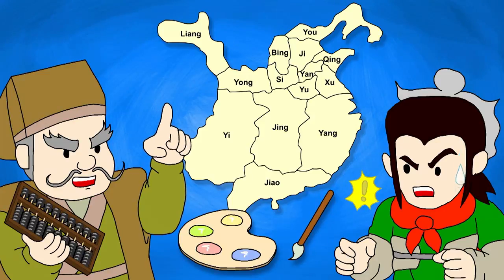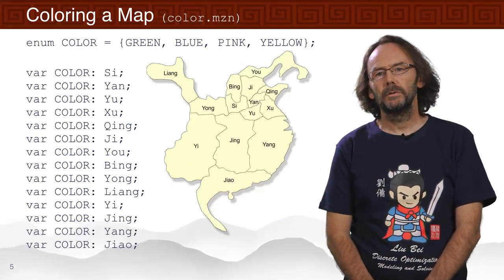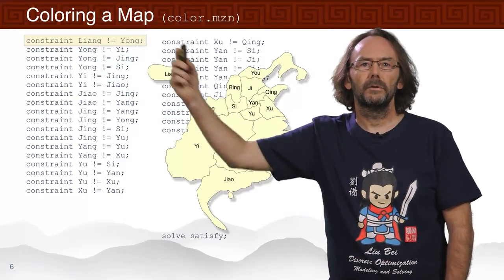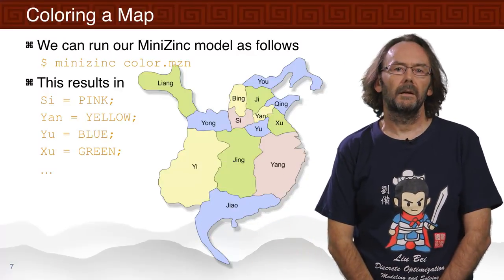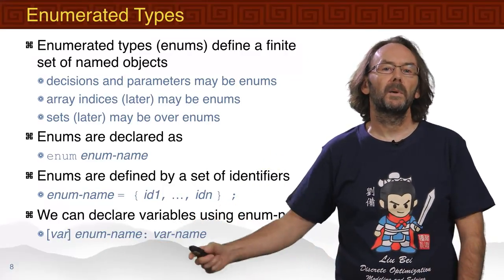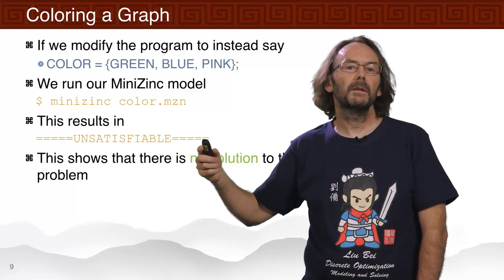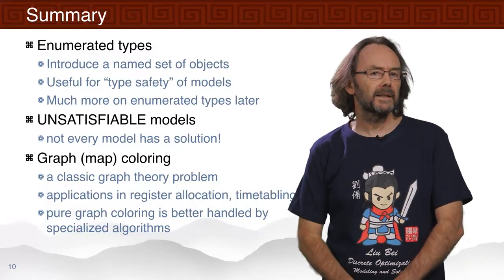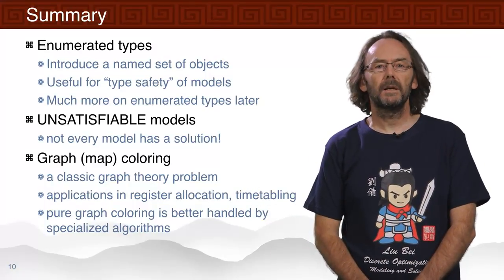Basic Modeling for Discrete Optimization - Third Model by The University of Melbourne #3